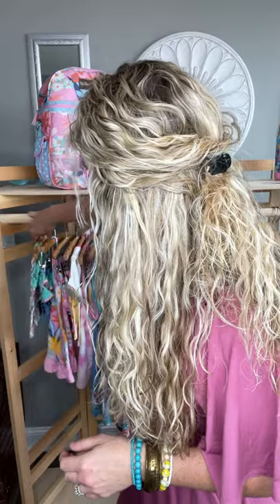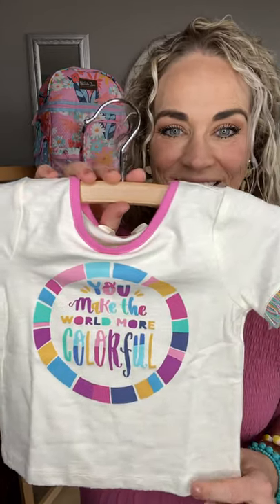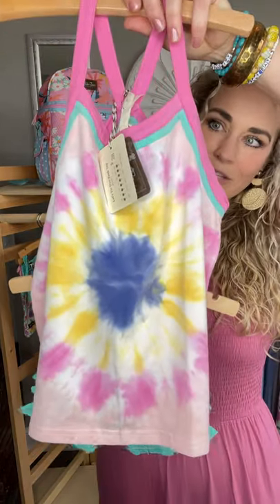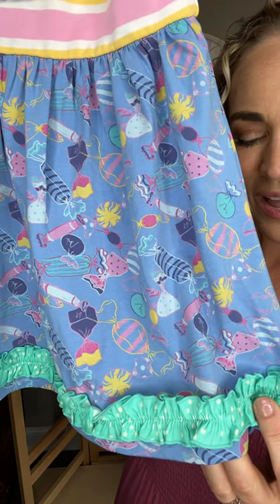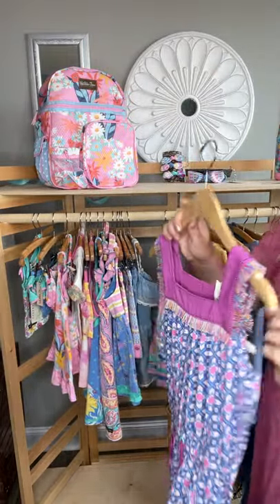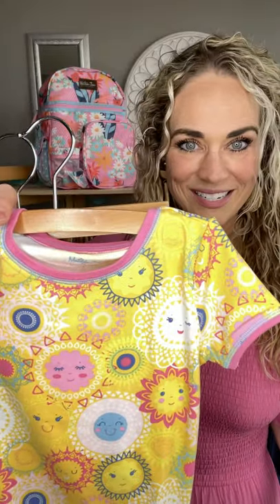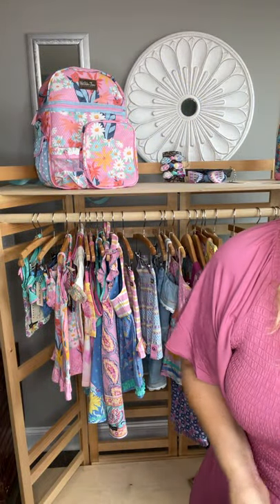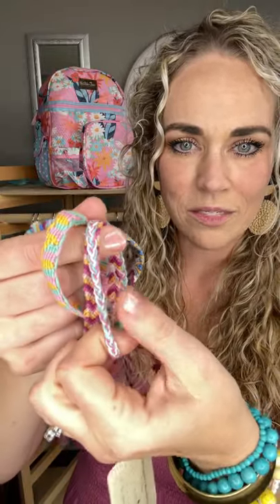May 2021 Collection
Join me if I share are absolutely stunning May collection… Features beautiful summer Favorites for your sweet girls, adorable babies and us ladies!

MatildaJaneClothing.com/StephanieKump